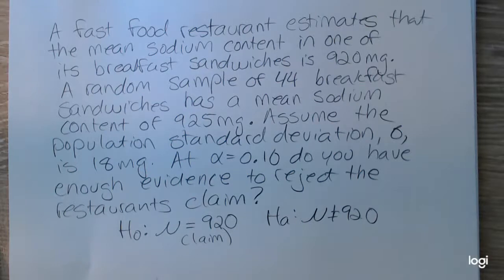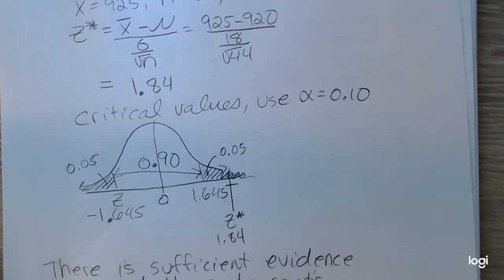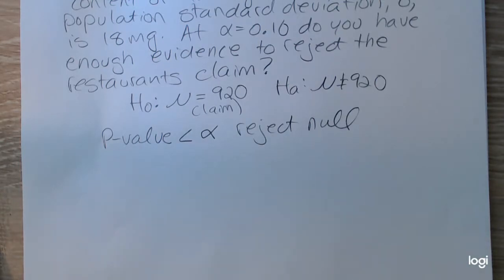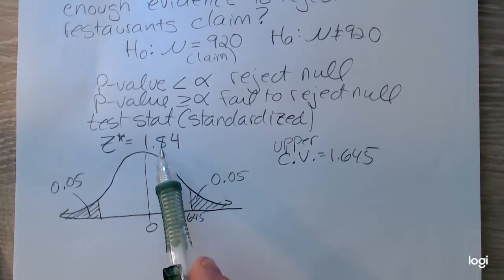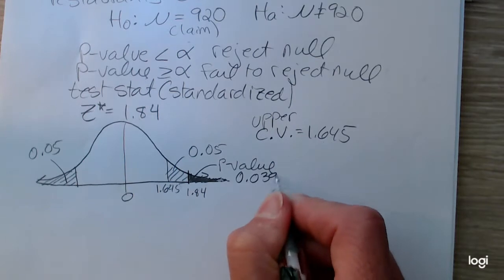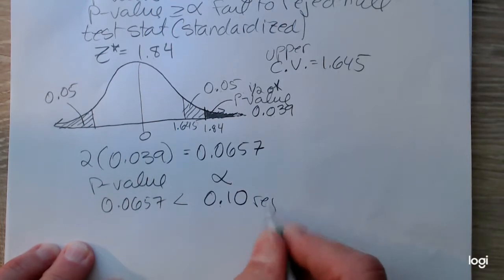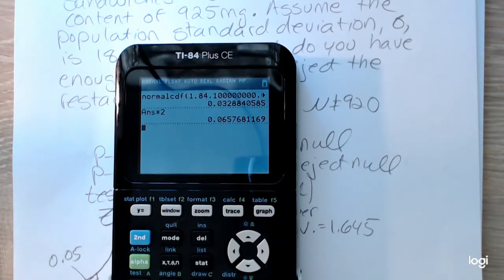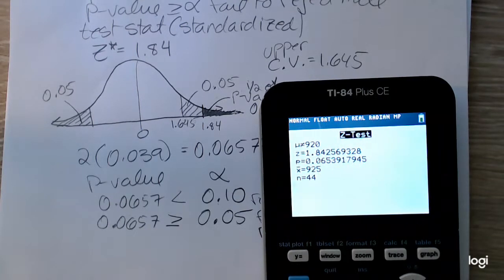Hypothesis Test for Mu Sigma Known - P-Value Method (Two-Tailed Test)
Hypothesis test for the population mean, single sample, when sigma is known using the p-value method for a two-tailed test.